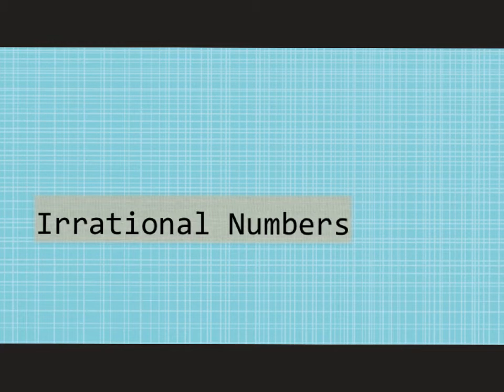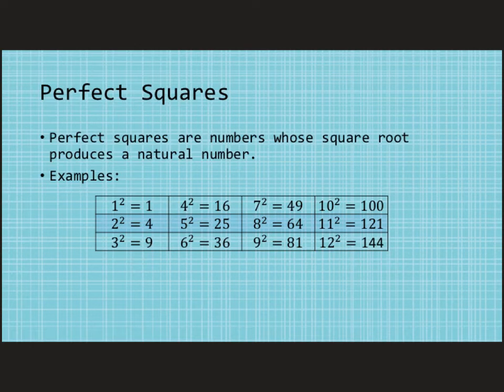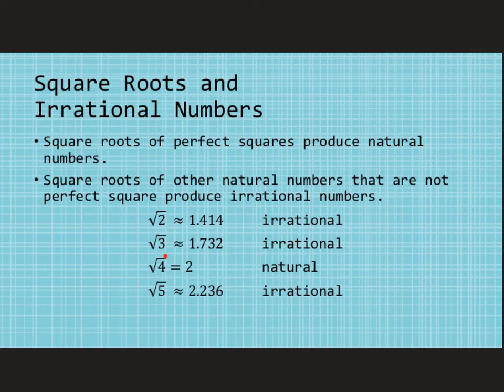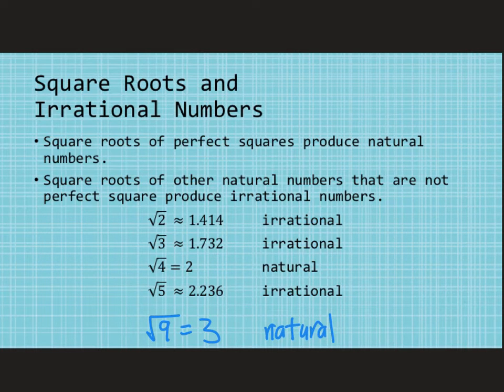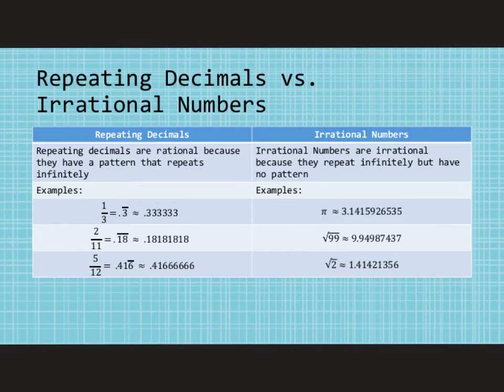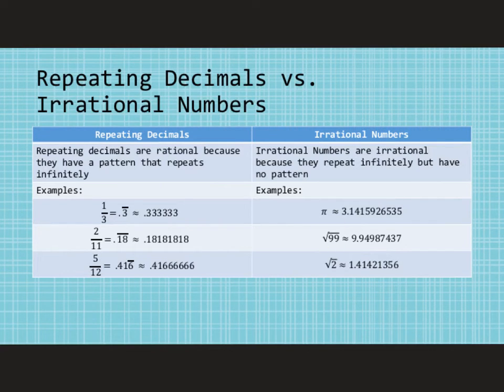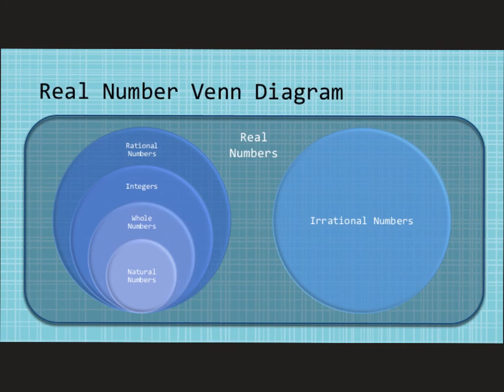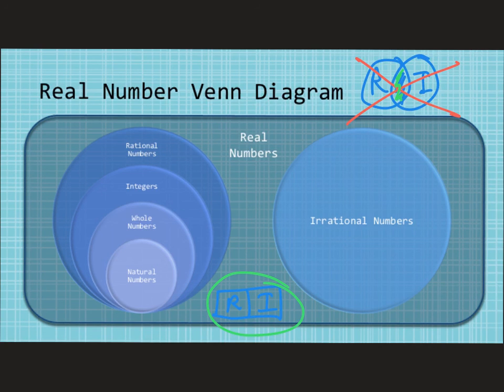Tutorial - Irrational Numbers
This tutorial will explain the difference between rational numbers and irrational numbers.

Aligns to Texas TEKS 8.2A and 8.2D